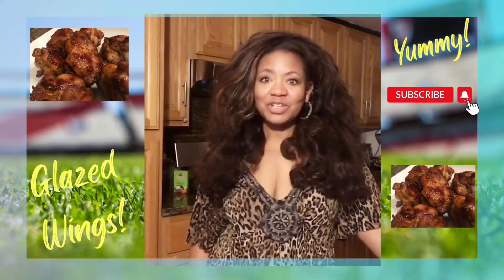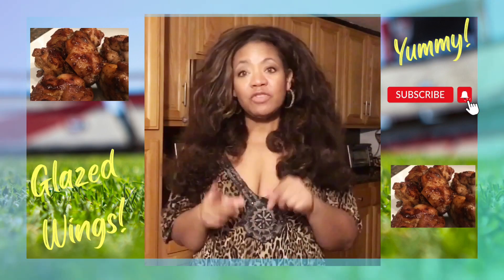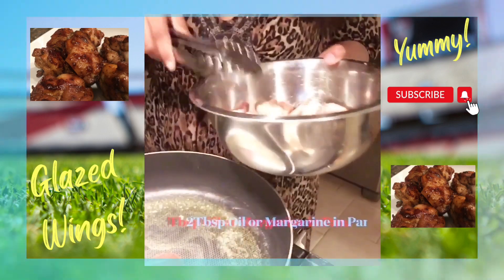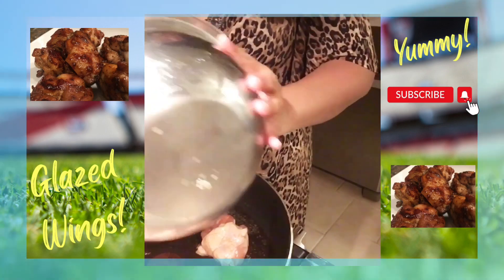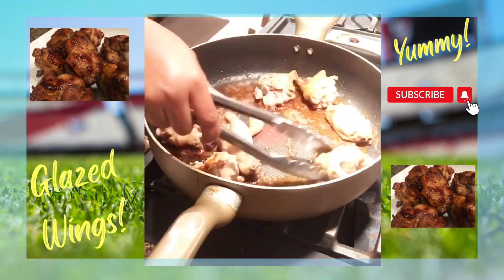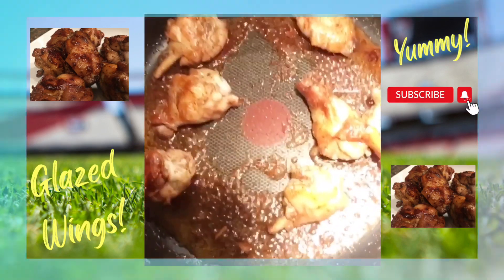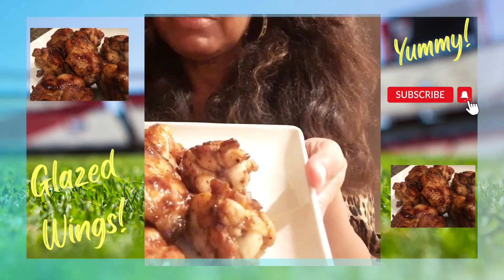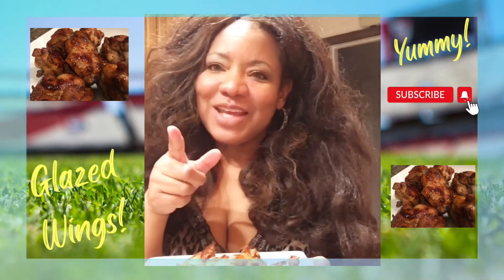Glazed Wings! Cook with Me! Brown Sugar Soy Sauce! Perfect Appetizer!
Hi Adorners,
It’s almost time for the big game! If you’re looking for an alternative to hot wings this year,  I’ve got you covered! Try these glazed wings,
Which are sure to be a crowd pleaser. If you’re watching your sodium use low sodium soy sauce in this recipe!
Go Team!
Saving hello for another time,
Adrienne 💛🌞😉✨🏈🍗